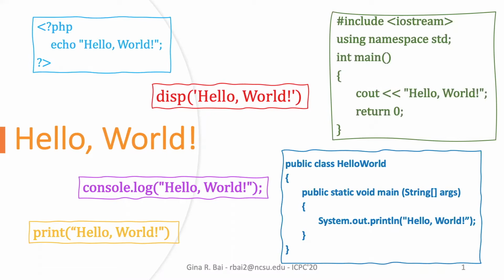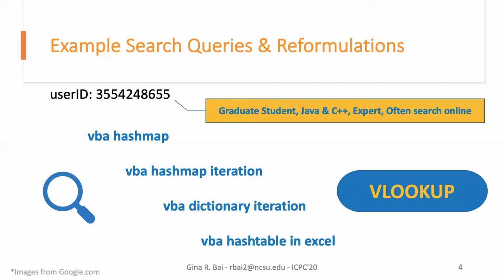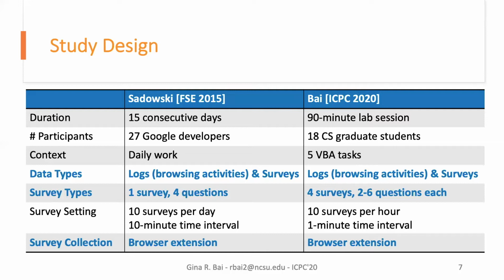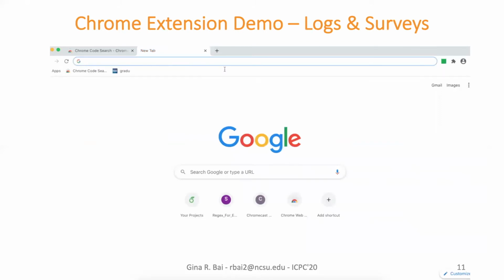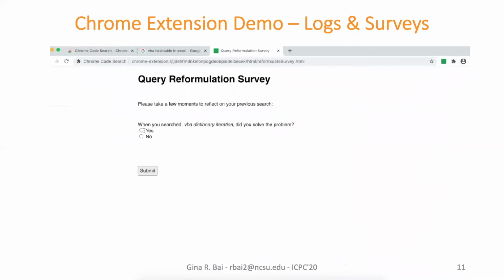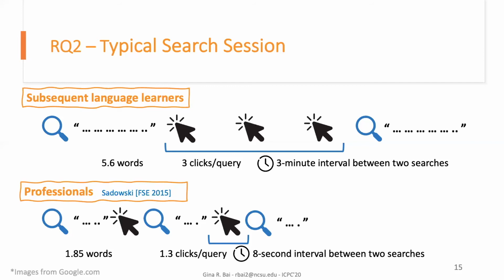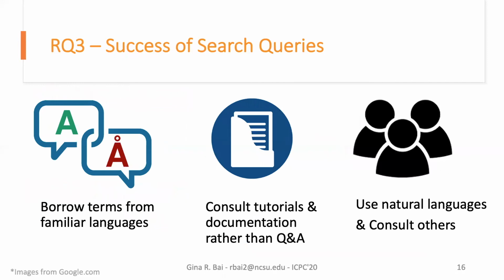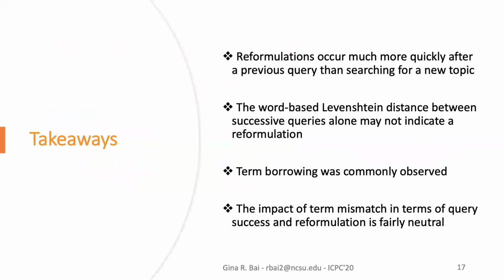ICPC 2020 - How Graduate Computing Students Search When Using an Unfamiliar Programming Language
ICPC 2020 - Session 07 - About Developers - Research - How Graduate Computing Students Search When Using an Unfamiliar Programming Language